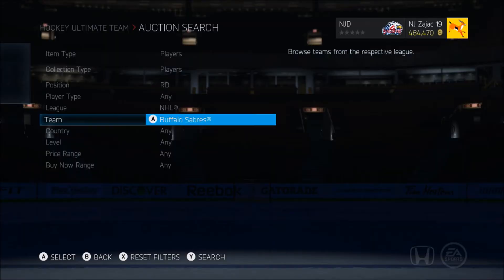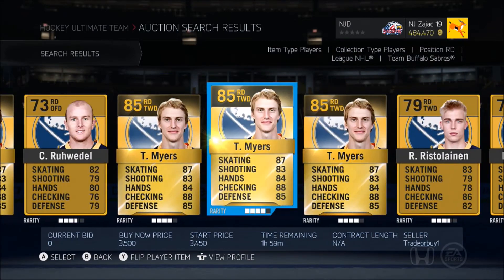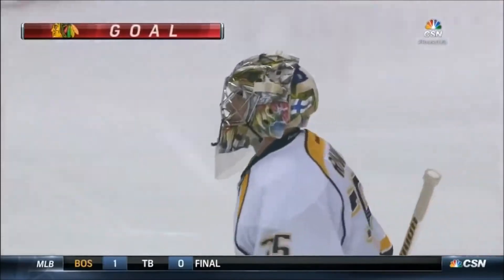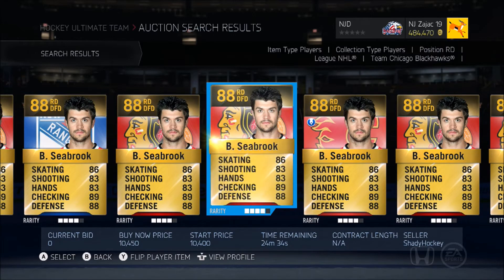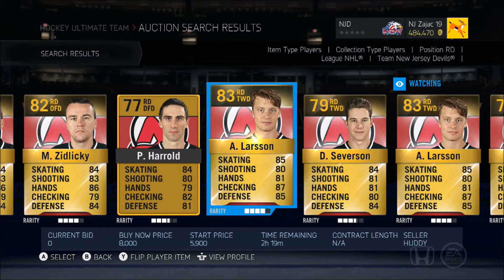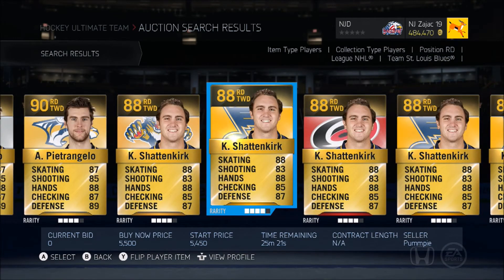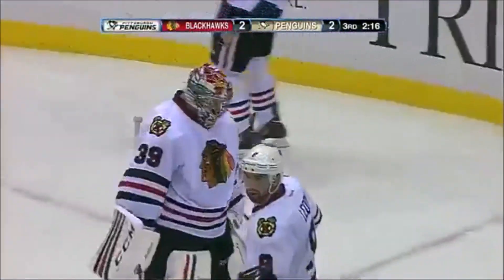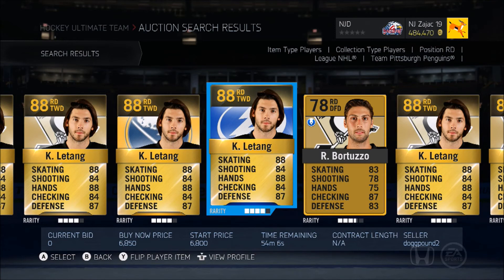NHL 15 HUT Top 5 Cheap RD's!